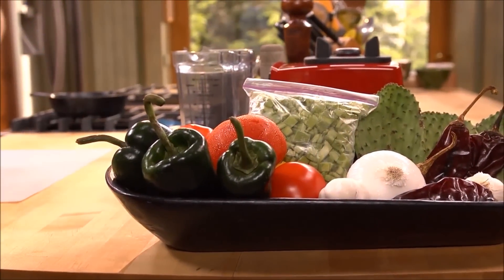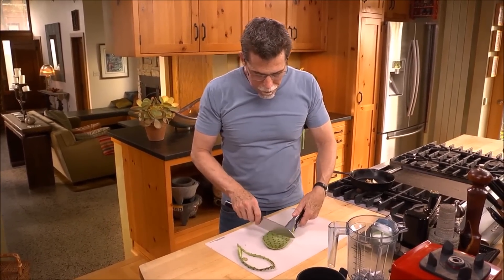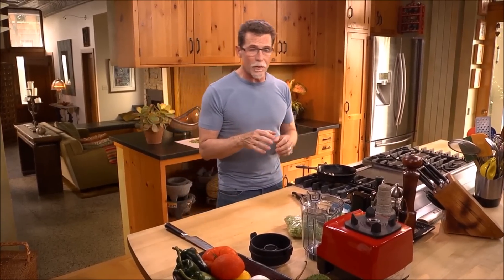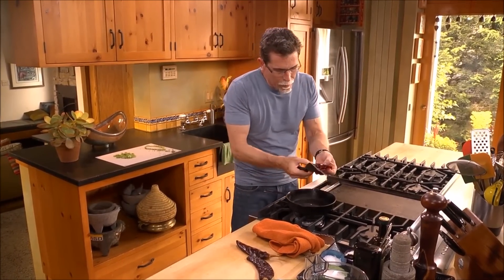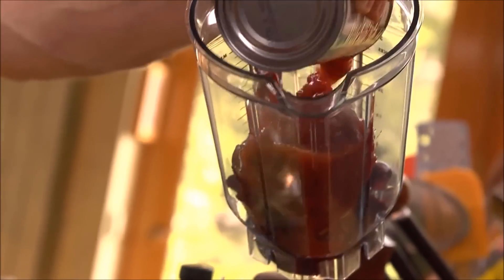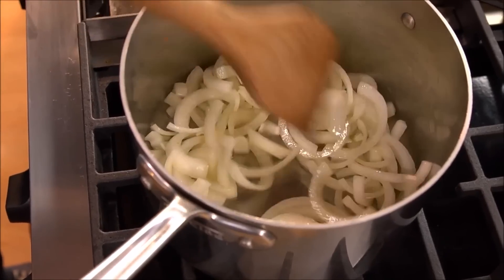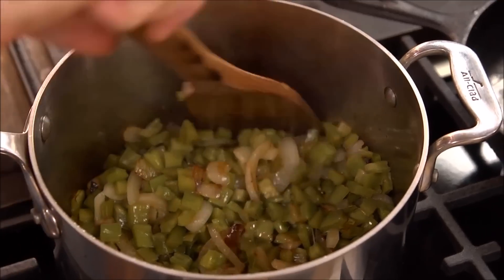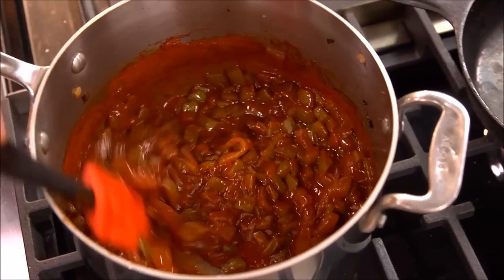Nopal Cactus with Caramelized Onion, Guajillo Chile and Fresh Cheese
Do not fear the cactus. Embrace it for its delicious flavor, reminiscent of green beans but with a light lemony note. Here, it's mixed with caramelized onion, toasted guajillo chile and fresh cheese for a remarkably tasty side dish.

Quick tip: Instead of scraping off the thorns yourself, you can probably buy some prepared cactus at a Mexican grocery store.